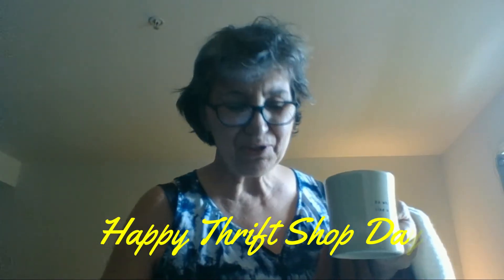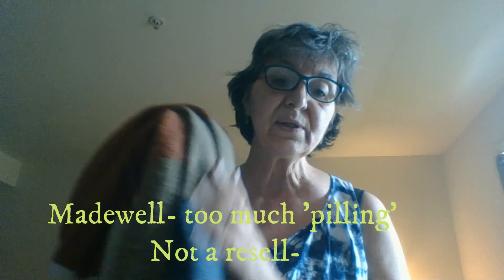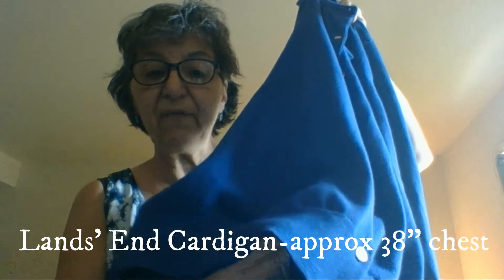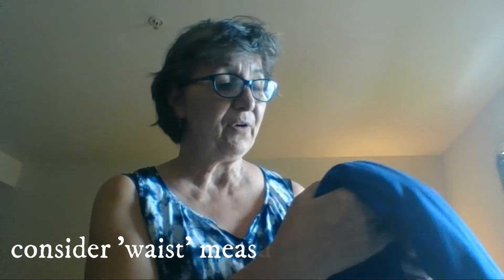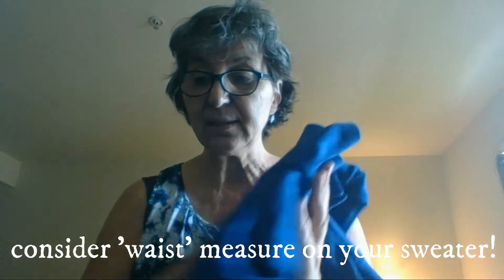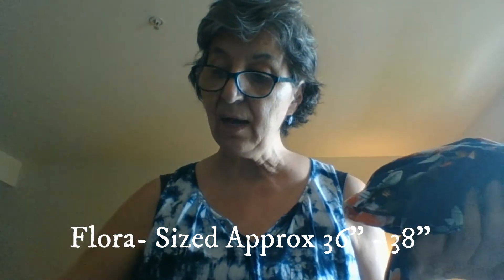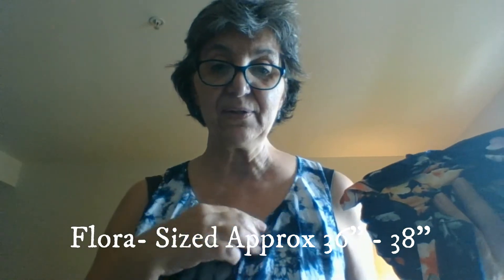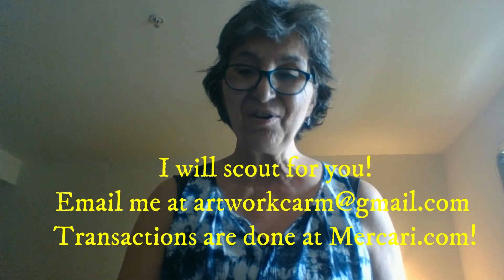Thrift Shop 'Like New', Plus Size Tops, Some Awesome Brand Names!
Thrift Shop Share, Plus Size Tops & More.
Alfred Dunner, Christopher & Banks, Old Navy, Flora & More!
Postings at my Mercari store VT Sales.